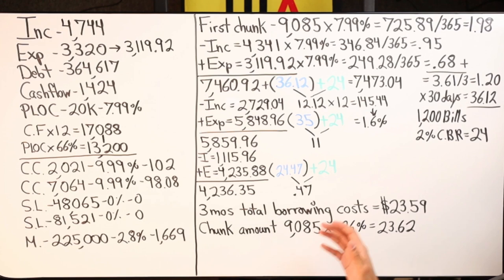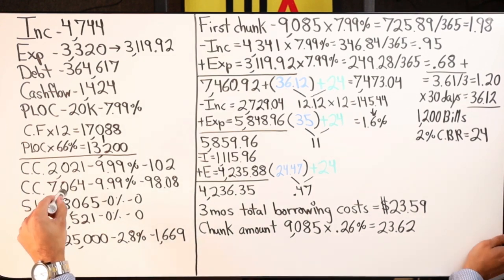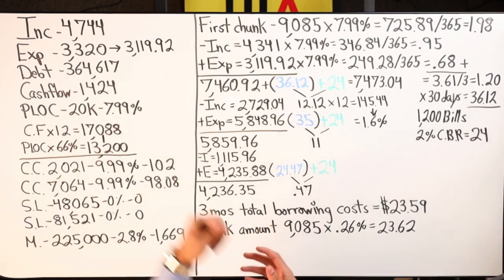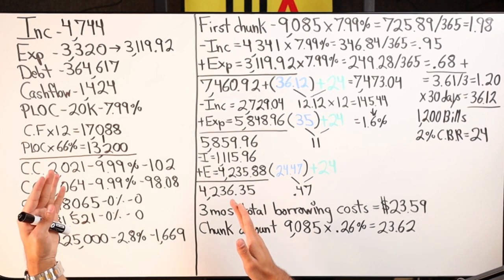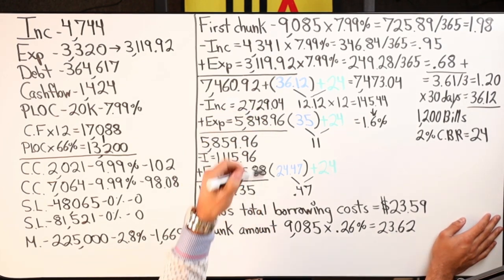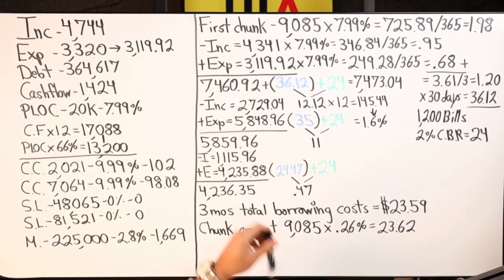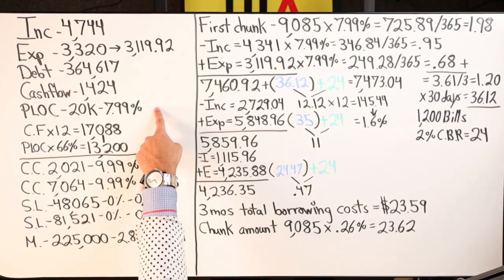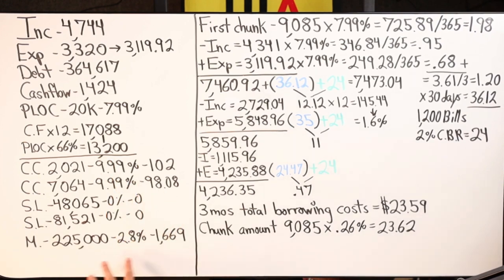Velocity Banking & Calculating Your Borrowing Costs